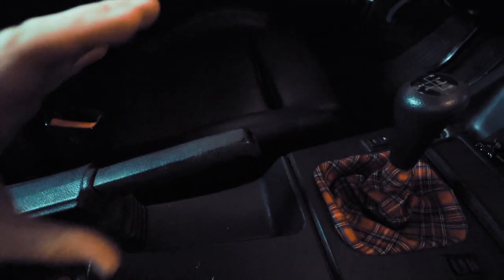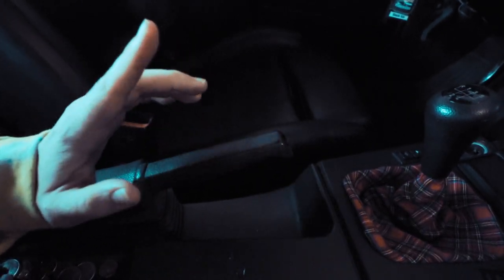HOW TO FIX E30 E-BRAKE (PUSHED IN BUTTON)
SO ONE THING THAT I DISLIKED ABOUT THIS CAR, WHEN I BOUGHT IT, WAS THE EBRAKE. THE BUTTON WAS PUSHED ALL THE WAY INSIDE THE HANDLE, BUT IT WASN'T SOMETHING THAT NEEDED MY ATTENTION IMMEDIATELY & REALLY WAS ON THE BOTTOM OF MY 'TO DO' LIST, WITH THE CAR.

GOT A COMMENT ON THE VIDEO, MENTIONING THIS ISSUE, AND HAD A GREAT SOLUTION THAT ACTUALLY WORKED. TOOK ABOUT 2-3 MINUTES AND I FIXED IT.

———SOME OF MY DETAILING CABINET———
CHEMICAL GUYS WATERLESS CARWASH
CG LEATHER CLEANER
CG WASH MITT
CG MR. PINK SUPER SUDS
CG WASH & GLOSS
CG HONEYDEW SNOW FOAM
CG MICROFIBER WASH MITT
CG HIGH GLOSS SPRAY SEALANT AND QUICK DETAILING SPRAY
CG BUTTER WET WAX
CG RUBBER, PLASTIC, VINYL SHINE
CG INTERIOR CLEANER
CG WHEEL/RIM DETAILING BRUSH
CG WHEEL CLEANER
THE RAG COMPANY WAFFLE WEAVE DRYING TOWELS; 2 PACK
CARCAREZ 450 GSM EDGELESS MICROFIBER TOWELS; 6 PACK
MAGUIRE’S HYBRID CERAMIC WAX